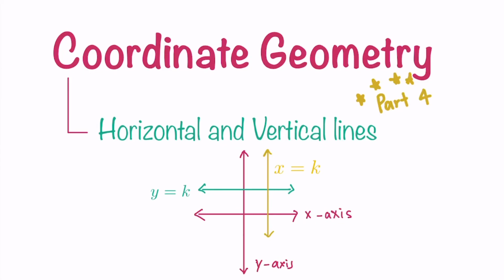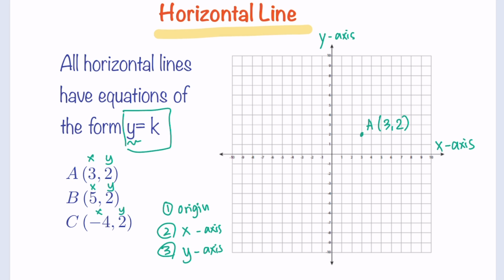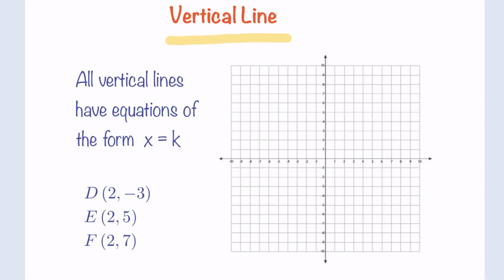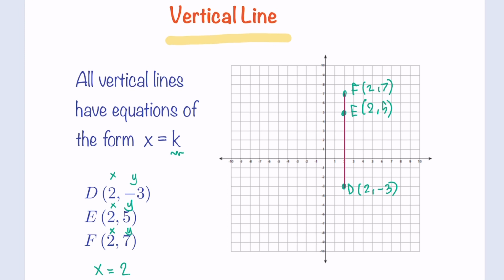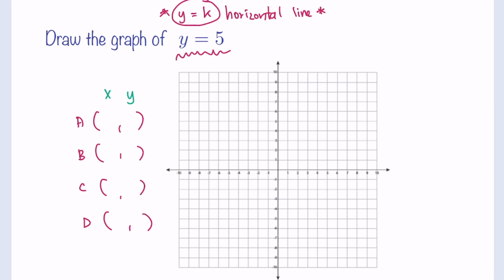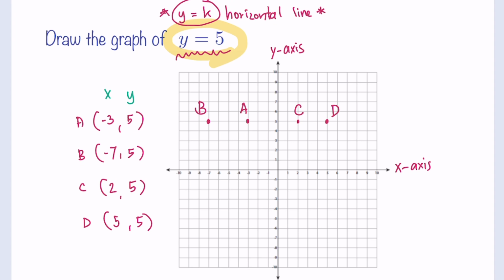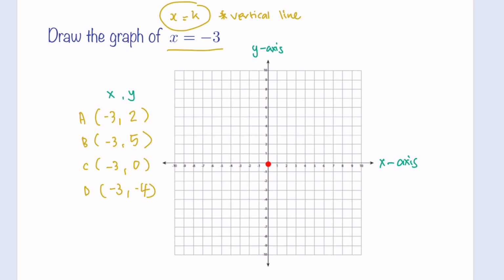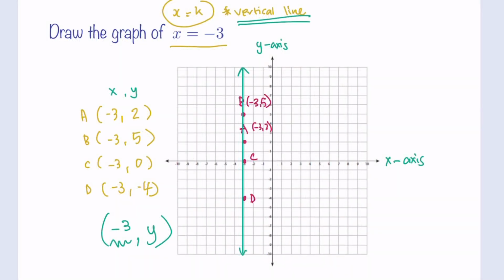Horizontal and Vertical Lines on a Coordinate Plane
In this video, we will learn to plot equations such as y=2 and x=5 to draw horizontal and vertical lines on a coordinate plane.

Judson Crane- Back to normal